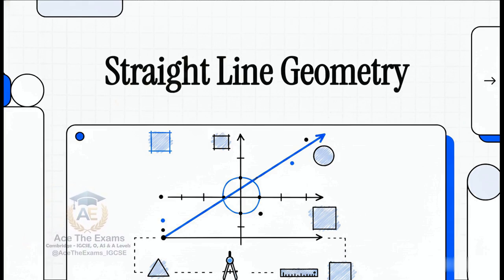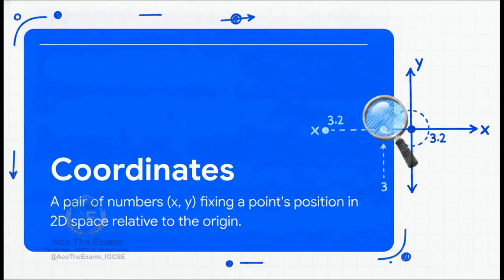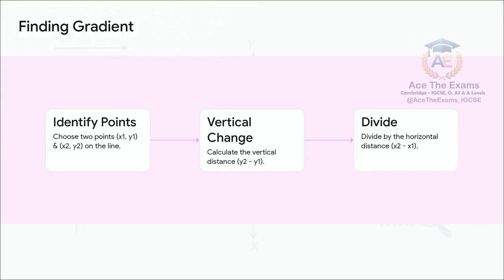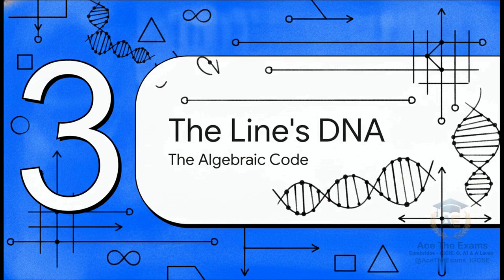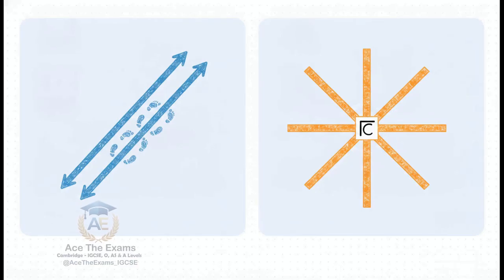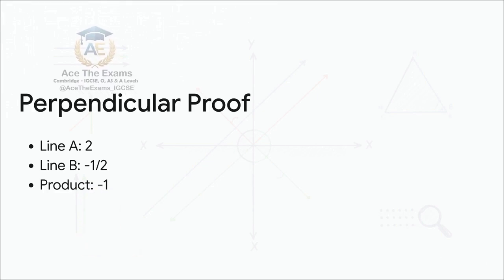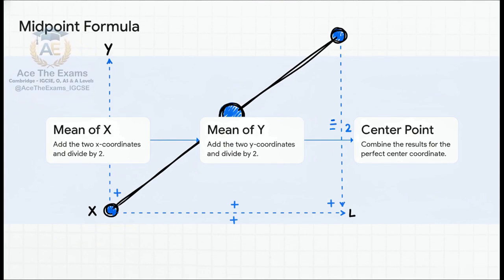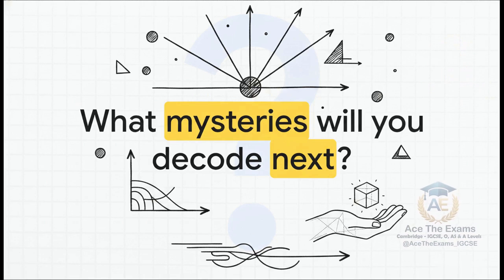A* Exam Guide: Straight line graphs | Cambridge IGCSE Mathematics 0580 | Ace The Exams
Topic: Straight line graphs
Subject: Mathematics 0580
Level: IGCSE